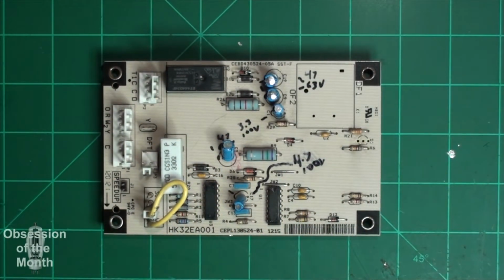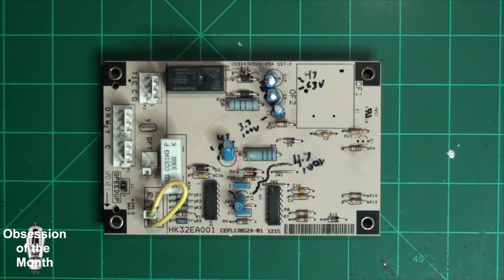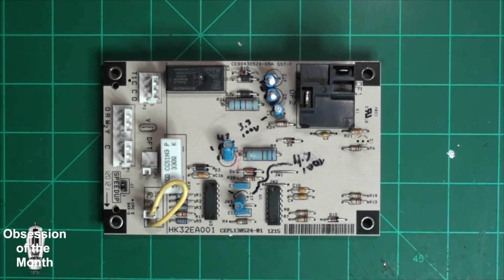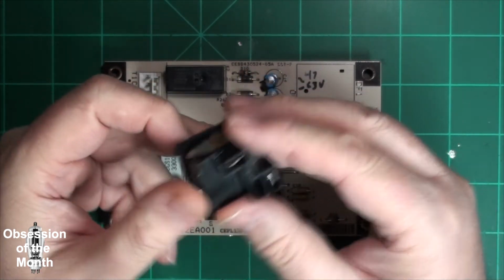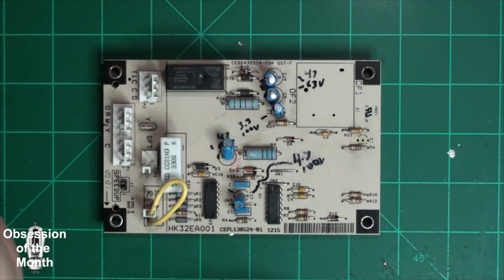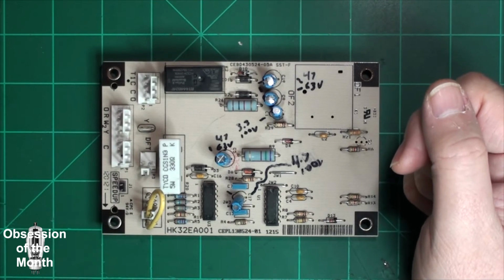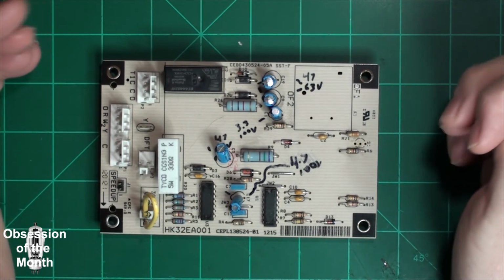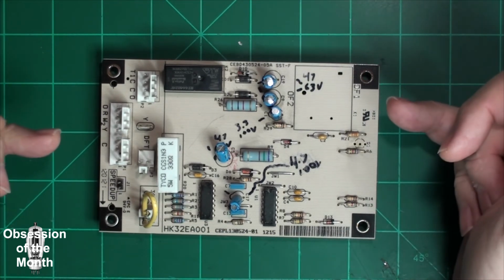ICP Day & NIght Defrost board repair P1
Defrost board repair HK2EA001 or 1173636
This defrost board may be used in heat pumps made by these companies: Day & Night, ICP International Comfort Products, Bryant, Keeprite, Payne, and United Technologies.
my heat pump model number nxh524gka100